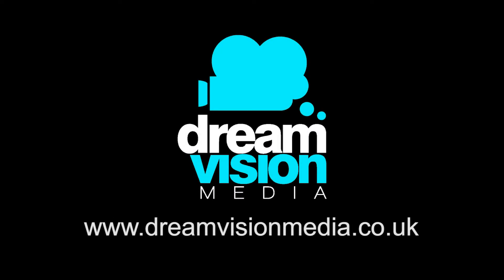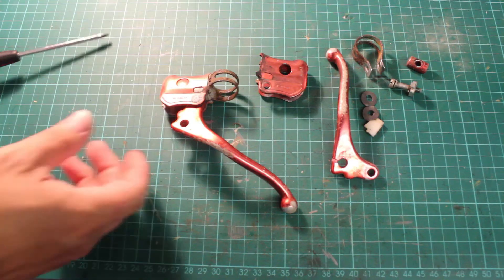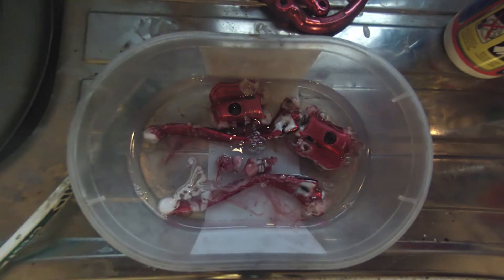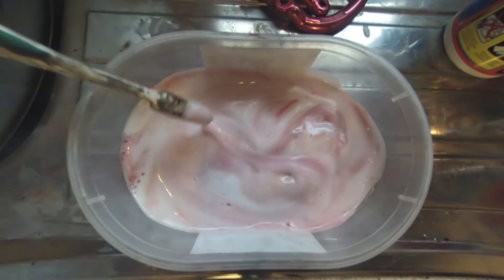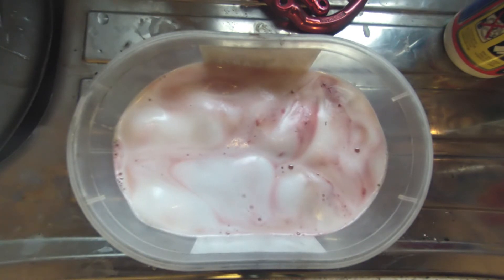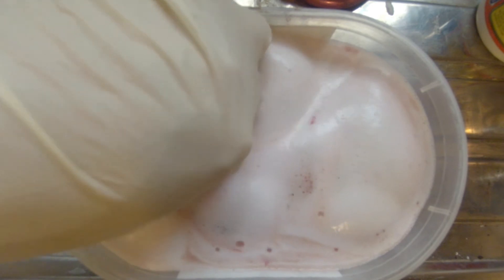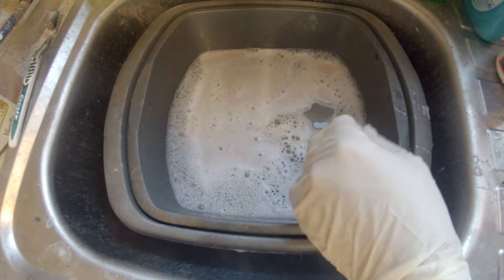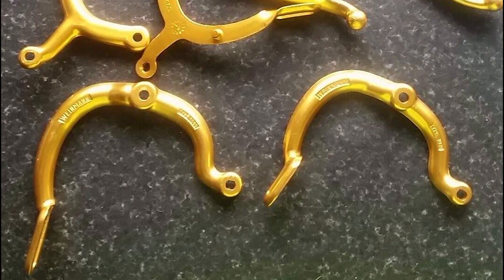Video Tutorial: Removing Anodising from Aluminium with Oven Cleaner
Short video showing how to remove anodizing using household oven cleaner